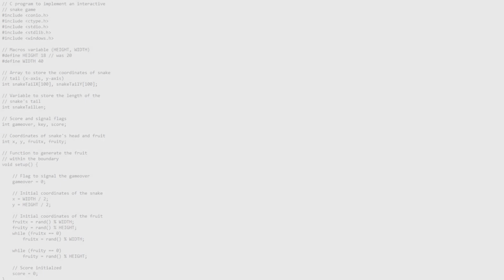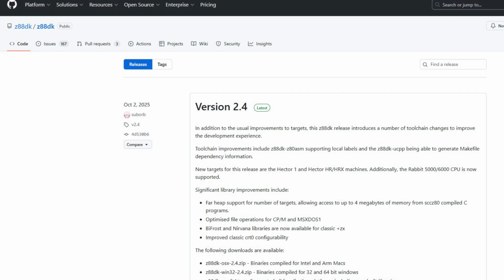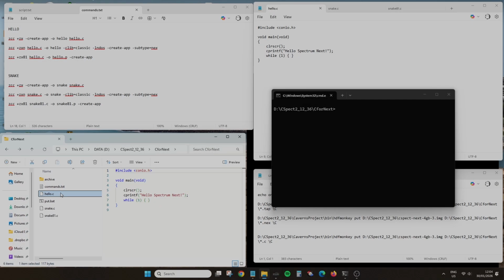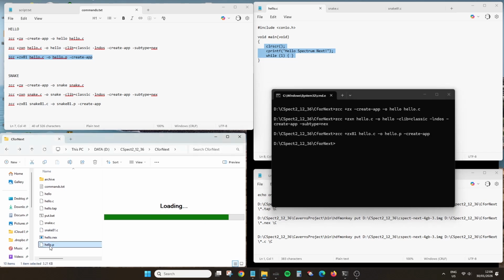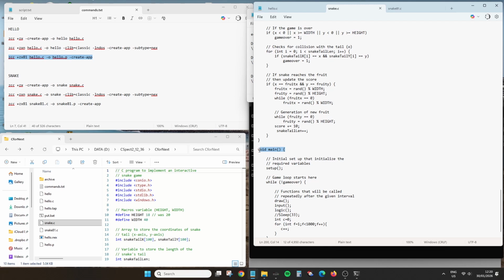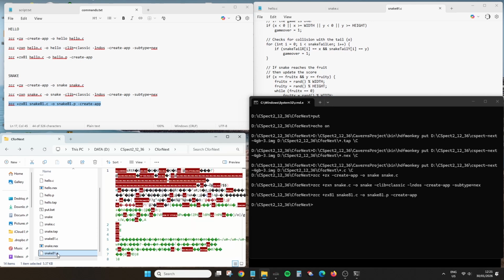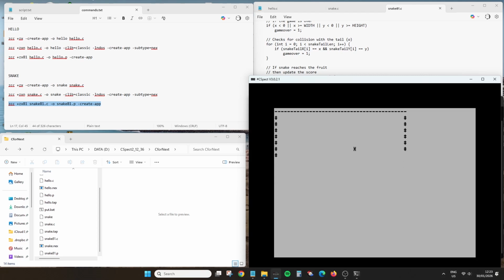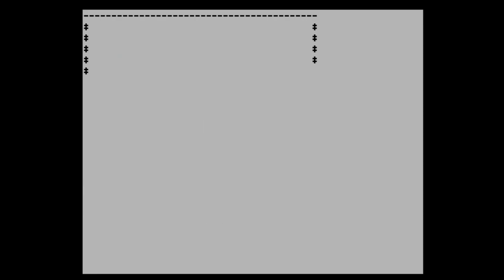More C programming for the Spectrum Next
In this video I take a further look at C programming for the Spectrum Next using the Z88DK compiler.
Also the ZX Spectrum and ZX81 as this C compiler is cross platform.
I take a random C program off the web and get it running on each of these platforms.

It was made 2025, not 2005 as I said in this video.